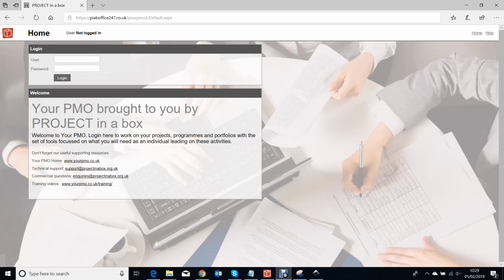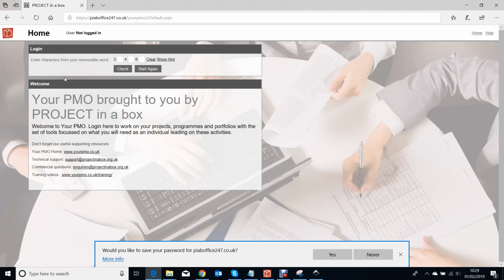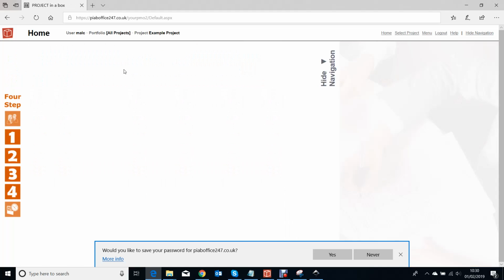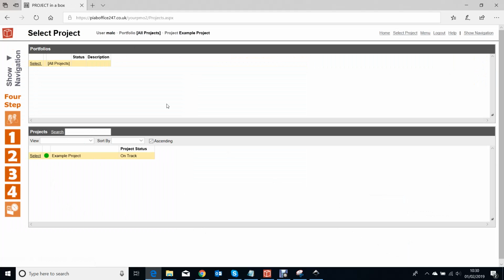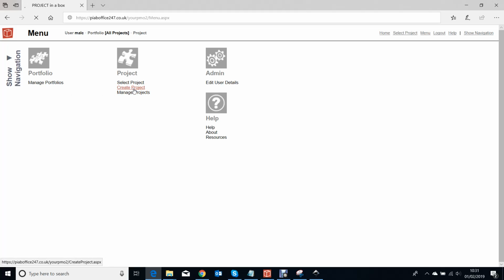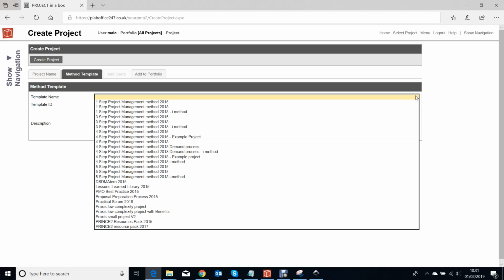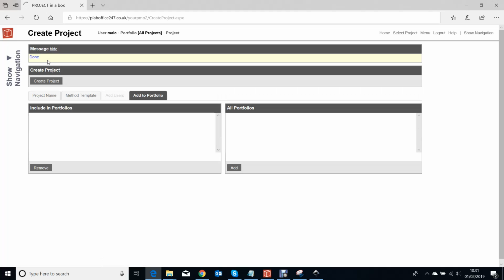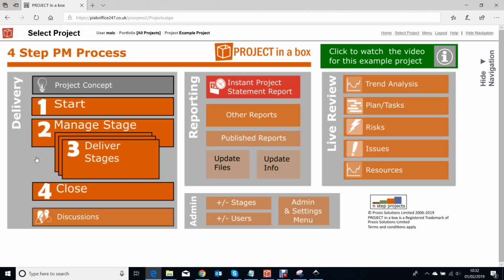YPMO2019 Training - Login, create and select project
How to log in to YourPMO including two factor authentication with your memorable word.  Then how to create and select projects.